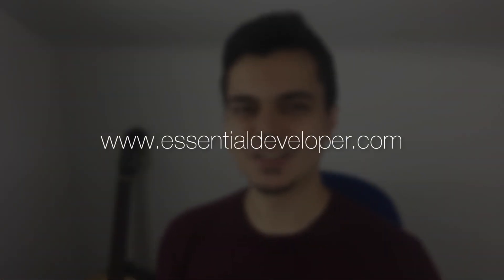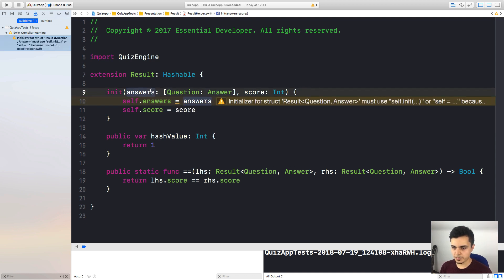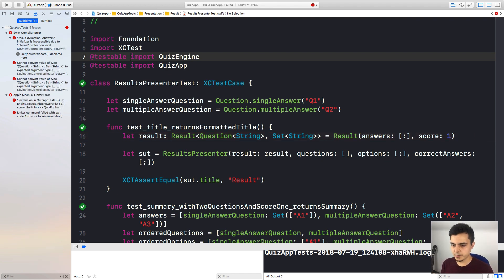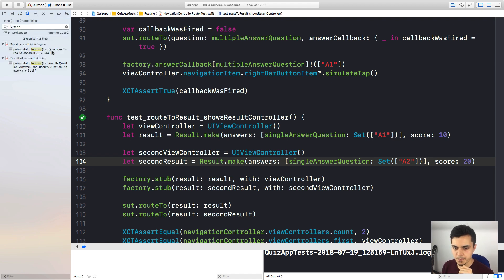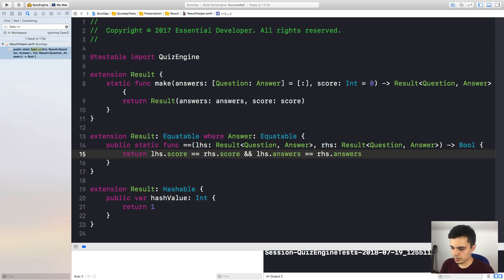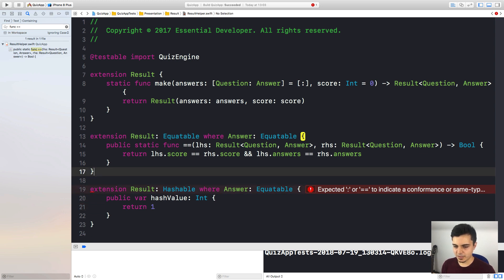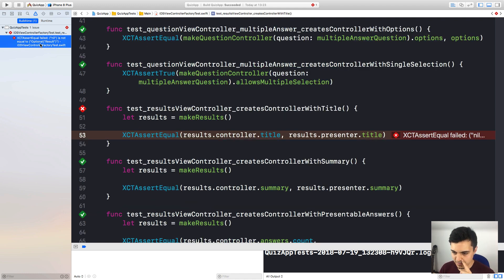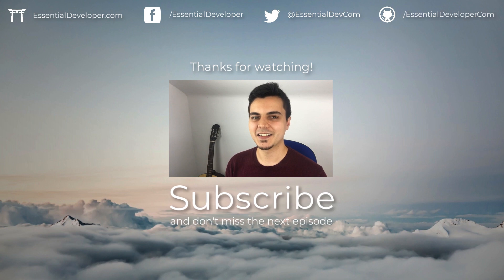Migrating to Swift 4.1 using a TDD + Git workflow [S01 Extras]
In this episode, we migrate the Quiz project and its dependencies to *Swift 4.1* and modernize our code with the newest additions.

Just like in the "Swift 4 migration episode," we migrate each module independently, while making sure that all tests are passing at every step and that we end up with no build warnings.

In Swift 4.1, `Array` now conforms to Equatable when its `Element` type also conforms to `Equatable`! We finally can revert the changes made in Episode 24, where we had to replace `Array` with `Set`. To do so, we show an effective workflow combining Git and Automated Tests.

It’s important to notice that without *meaningful* `git commit` messages and *a test suite we trust*, it can be much harder to do such changes with confidence.